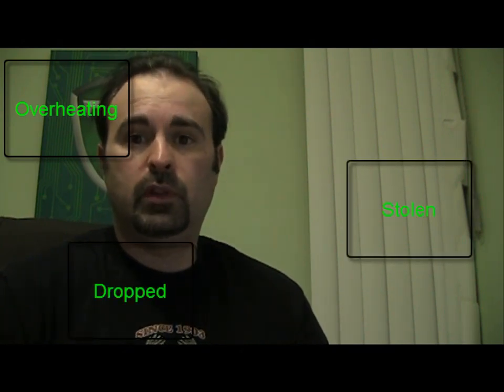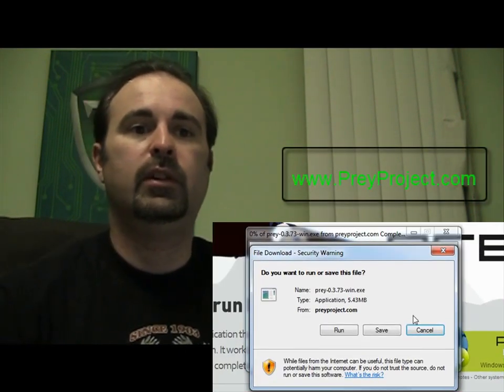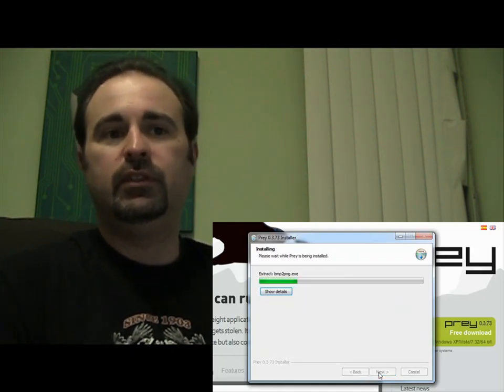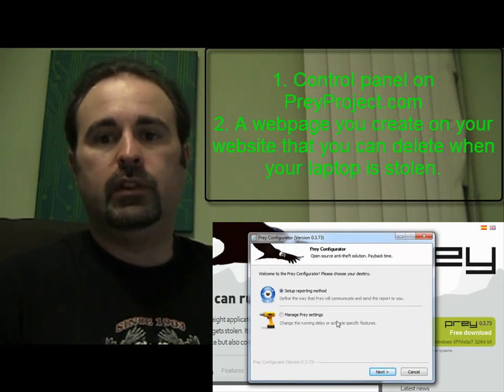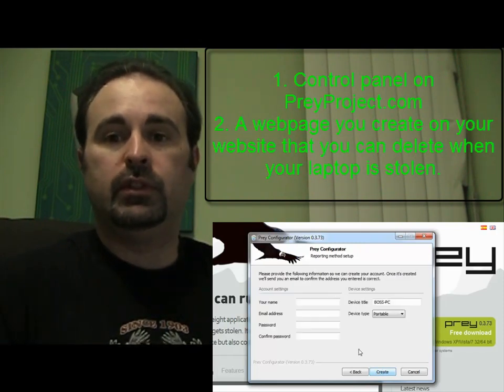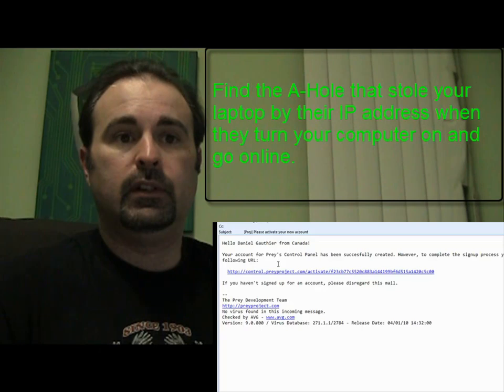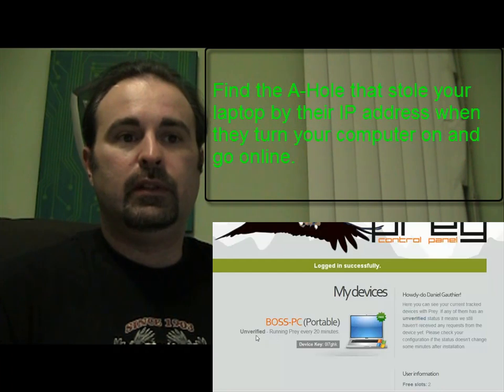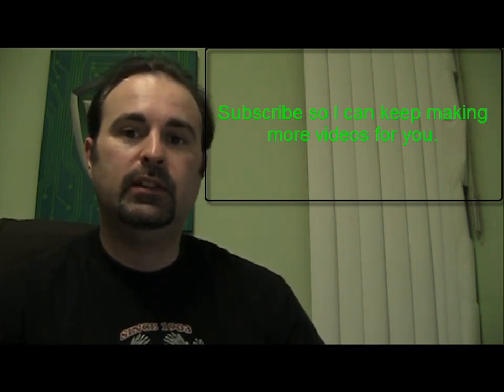How to find your stolen laptop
How to track down and find your laptop if it gets stolen.